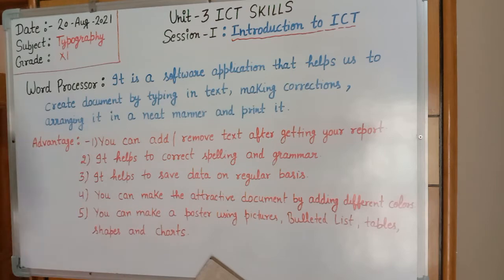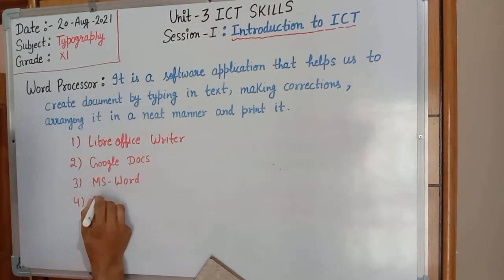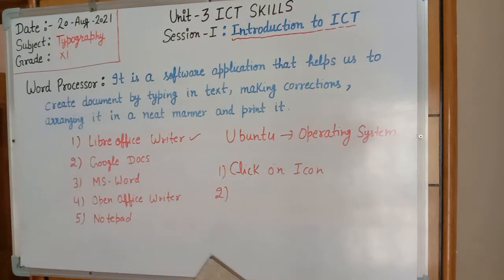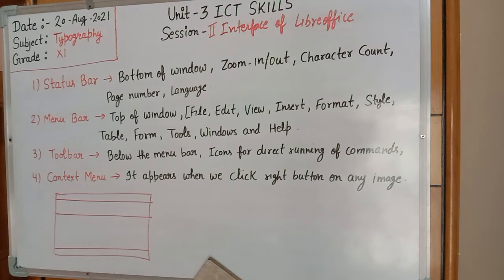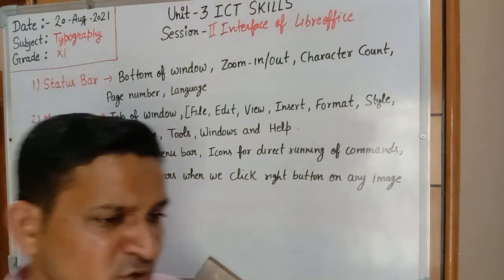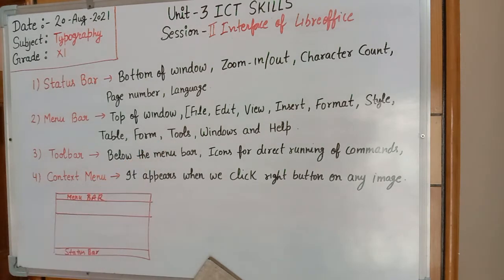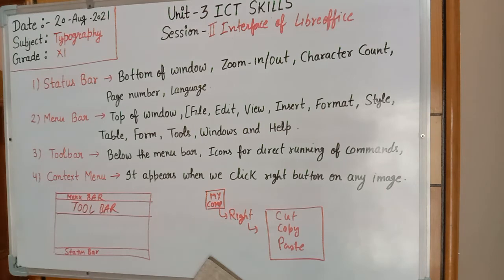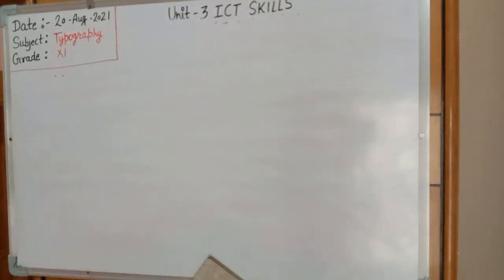XI Grade Typo Unit-3 ICT Skills (Session 1-3)